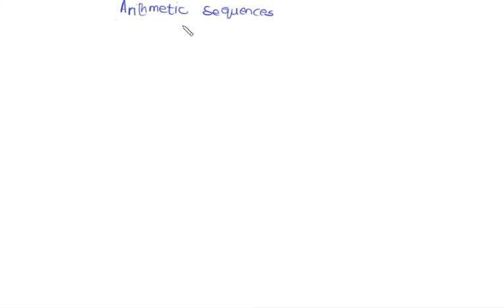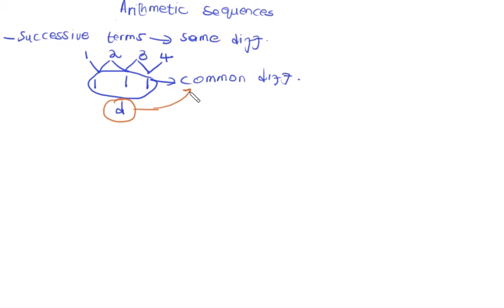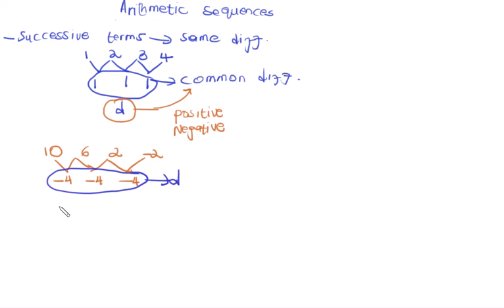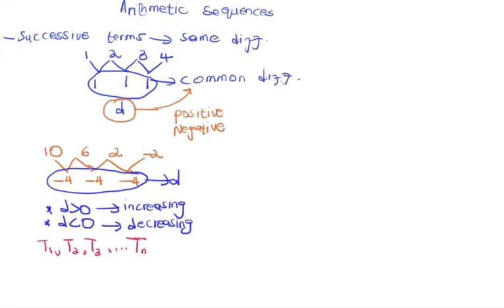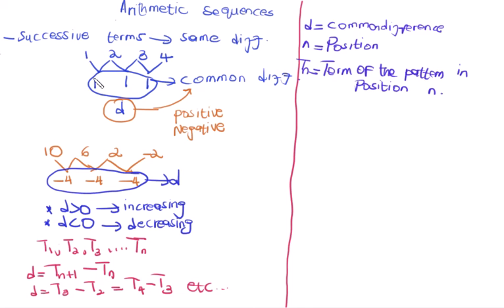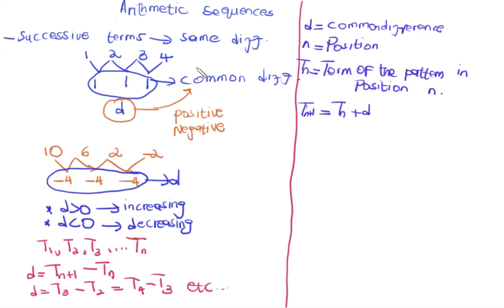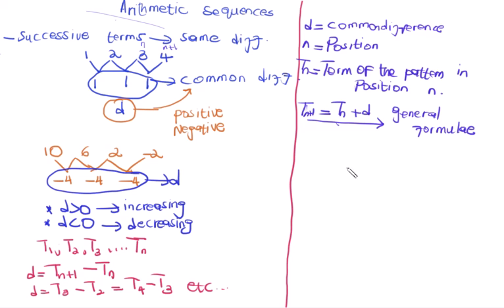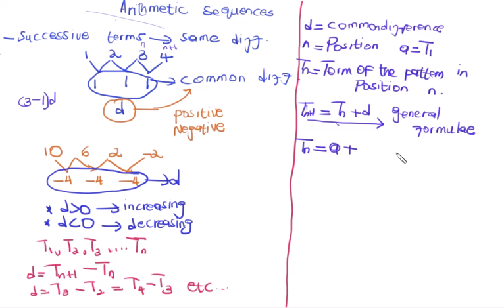Introduction to arithmetic sequences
In this video we do a basic introduction to arithmetic sequences